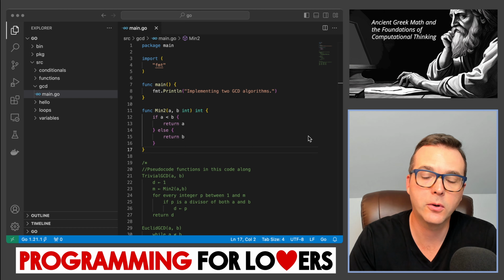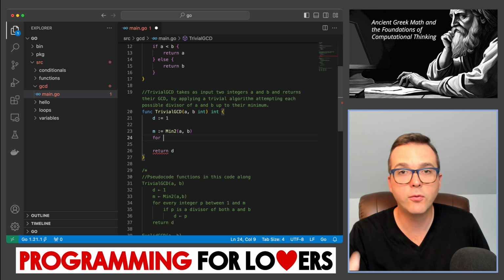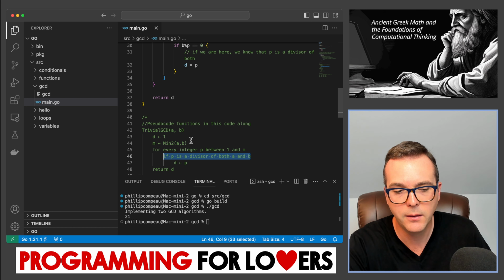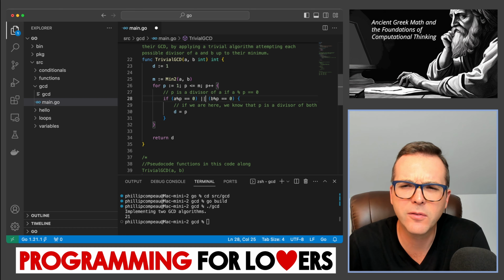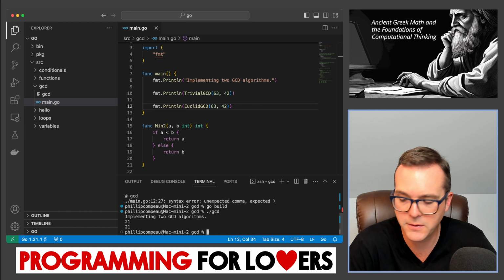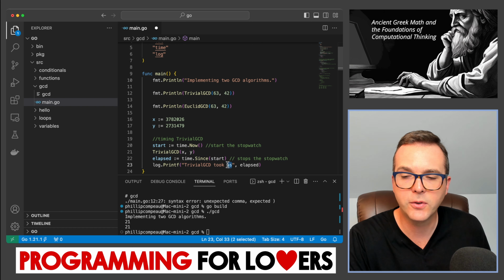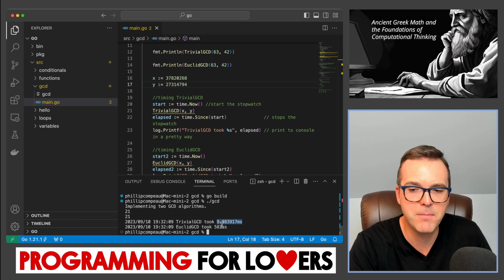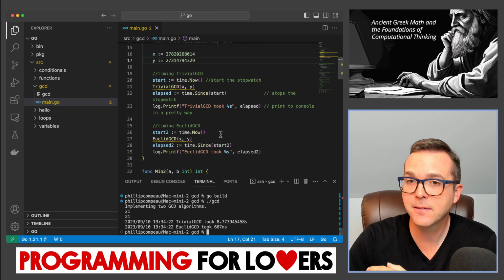Two GCD Algorithms in Go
We implement a "trivial" algorithm for finding a GCD of two integers as well as Euclid's algorithm from 300 BCE. We then time these algorithms to appreciate the speed of Euclid's ancient approach.

00:00 Introduction
00:43 Code setup
02:55 Implementing a trivial GCD algorithm
08:52 Improving the algorithm with an “and” connective
11:11 An overview of “and” and “or” truth tables
13:37 A common pitfall with Boolean expressions
14:50 Implementing Euclid’s algorithm for a GCD
18:08 Timing the trivial GCD algorithm
23:31 Timing Euclid’s GCD algorithm
25:12 Scaling up the size of the data
28:44 Phillip rambles on about algorithms and big data
30:51 Happy coding! ❤️